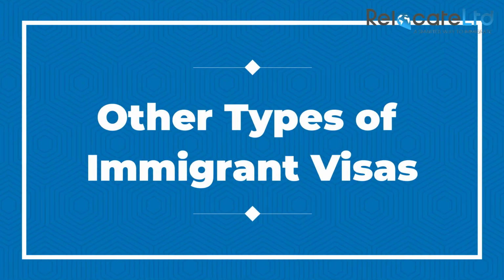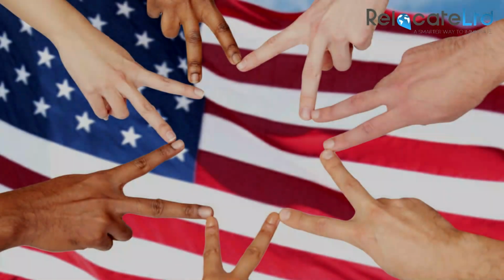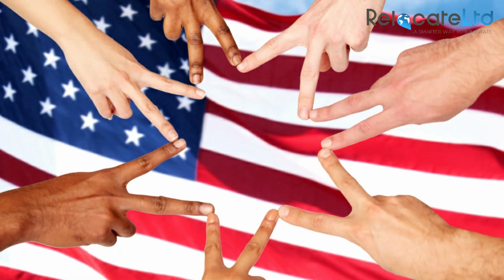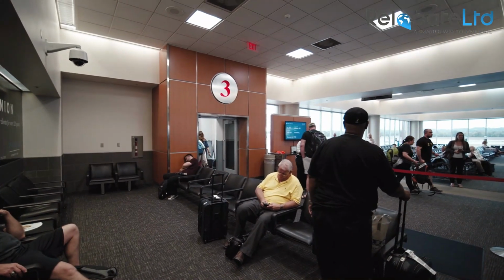Visa Types for USA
The US visa application follows a similar and straightforward procedure for all types of visas. However, there are differences depending on the visa category and type you want to get and the country that you are applying from.

US visas are grouped into two main categories:
Nonimmigrant visas- Issued for temporary visits to the United States such as for tourism, business, employment, family visit, and studying.
Immigrant visas-  Issued to people who will move permanently to the United States under immigrant investor schemes or family reunion.

Please go ahead and complete the pre-qualification form to check your eligibility